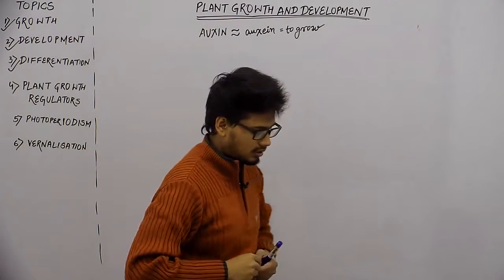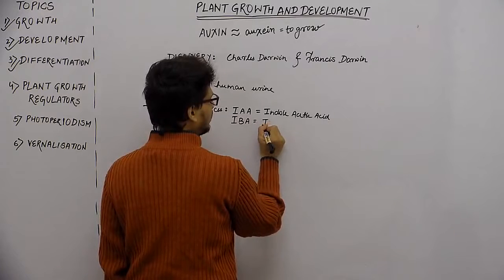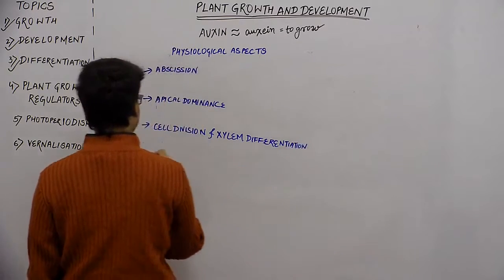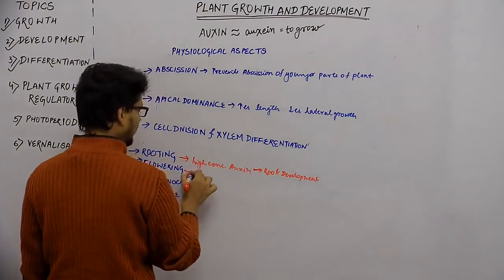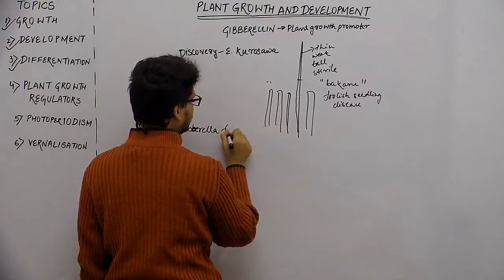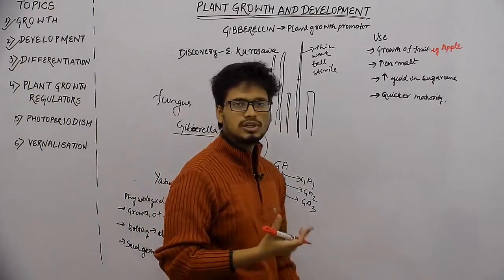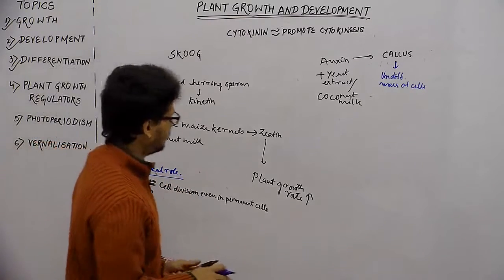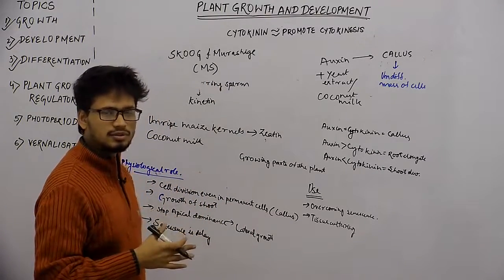Botany_XI_Plant Growth and Development_Part6_Plant Growth Regulators Promoters_Mantosh Patnaik